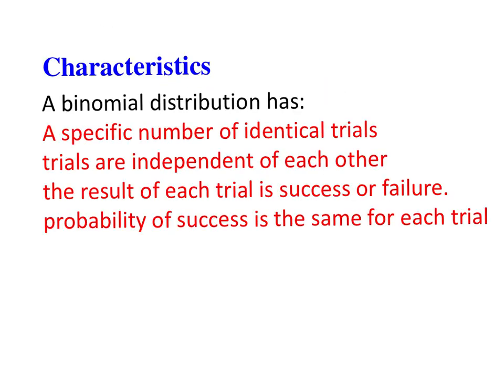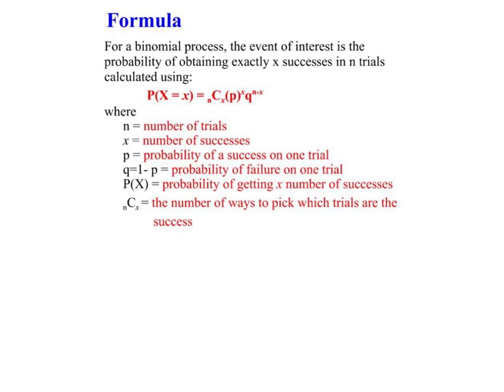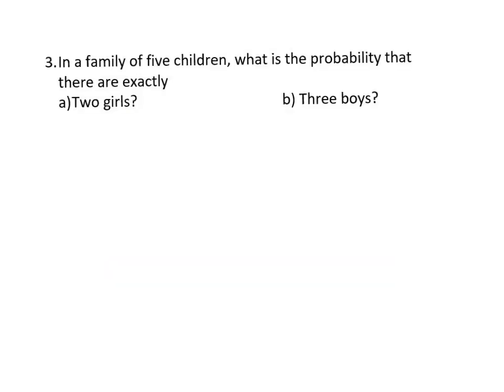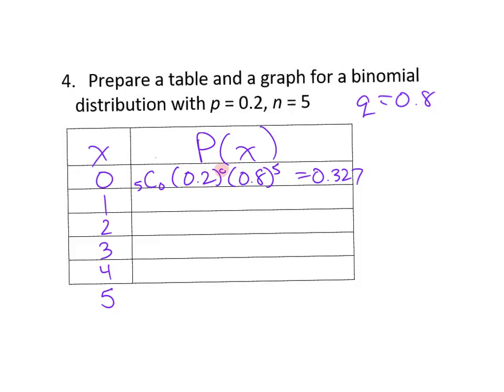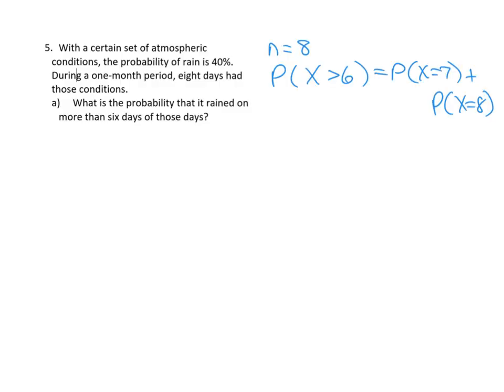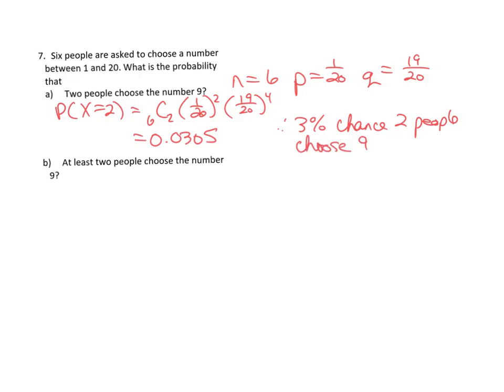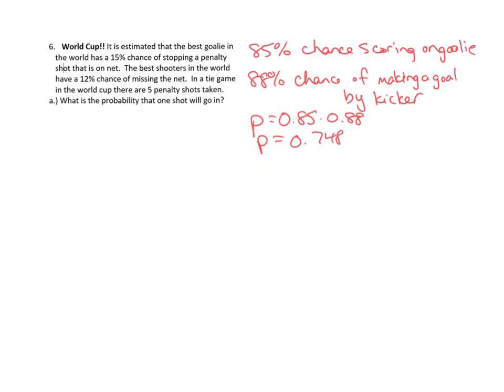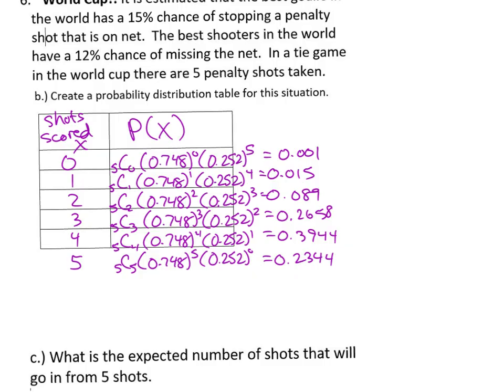6 2 Binomial prob distributions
We look at the difference between uniform distribution and binomial distributions.